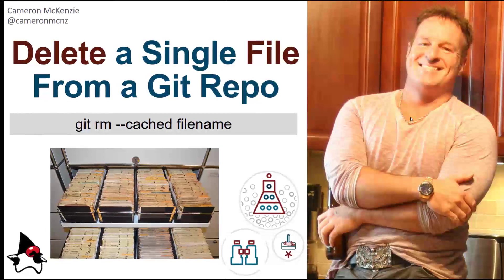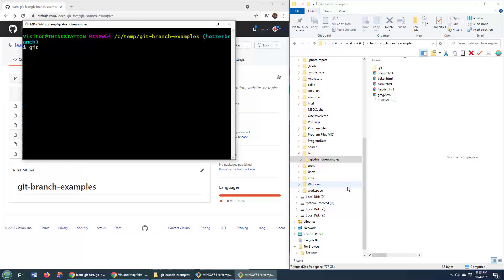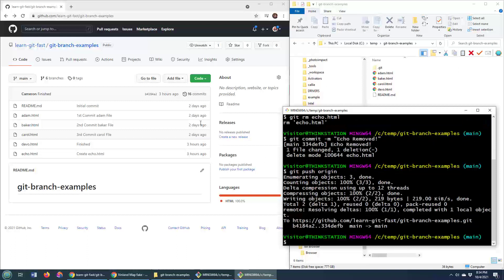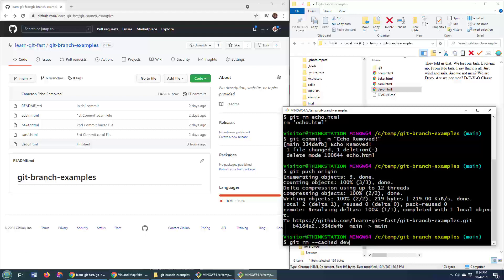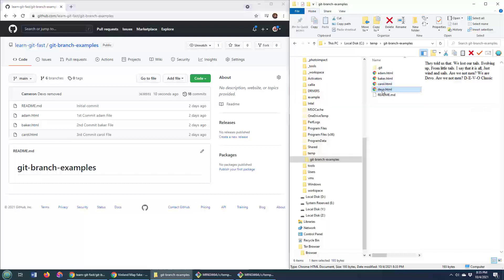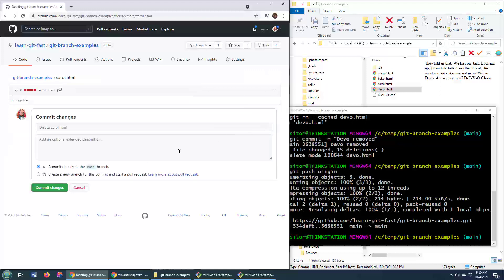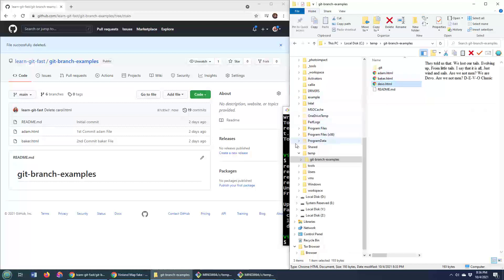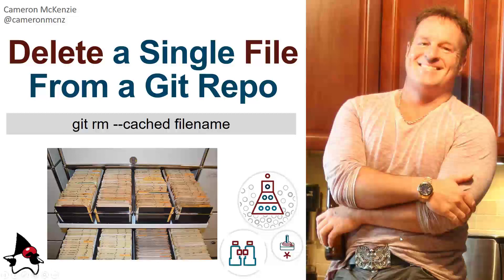How to delete a file from a Git repo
Is there a specific file in your GitHub, GitLab or local Git repository that you want to delete? The file delete command in git is simply git rm, but there are peculiarities about the use of this Git file delete command you need to be aware of.

In this single Git file delete example, we'll show you how to delete a file from the Git cache, from the Git cache and the local filesystem, and even how to delete a single file from GitHub and then pull the corresponding changes down locally.